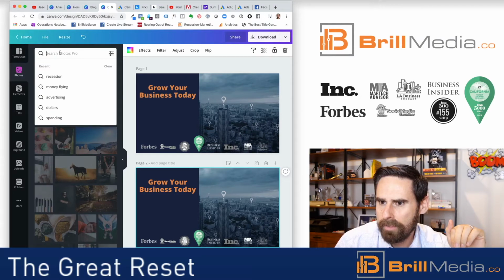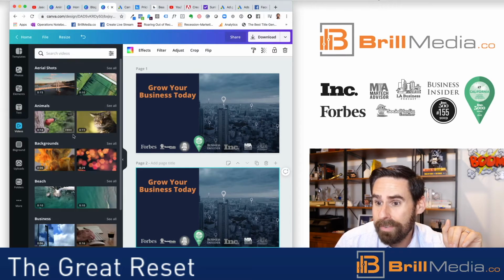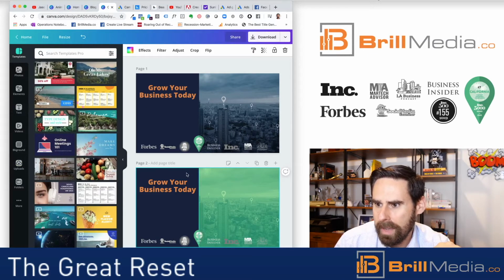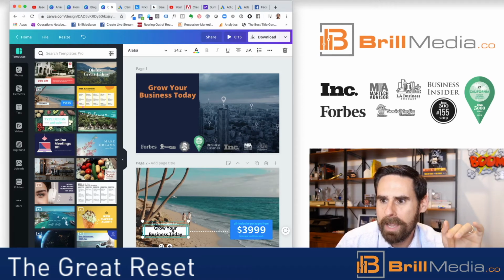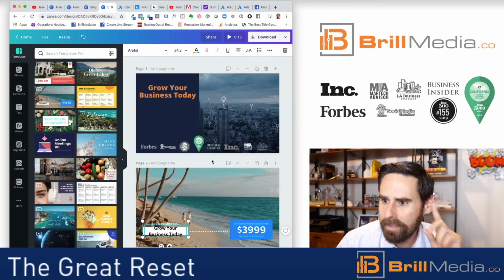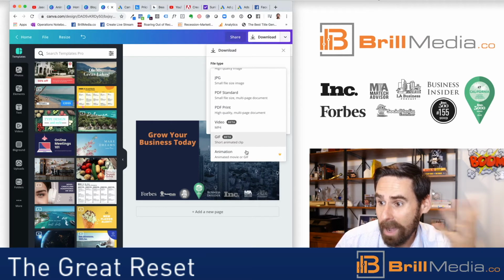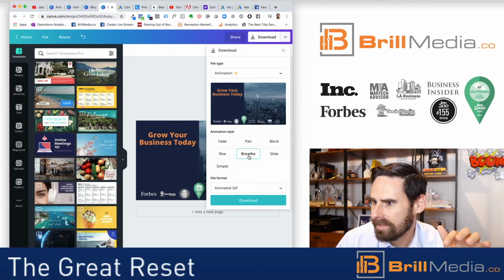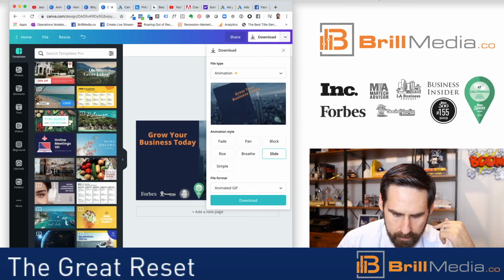The Great Reset 4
Remember that email extraction tool I told you about? It worked, but I think it caused my Chrome browser to lock me out of Gmail for a bit. Emails kept working, but be careful about using these types of tools.

I'm getting an inbox full of leads from Bark.com. These are good for small marketing firms looking for clients.